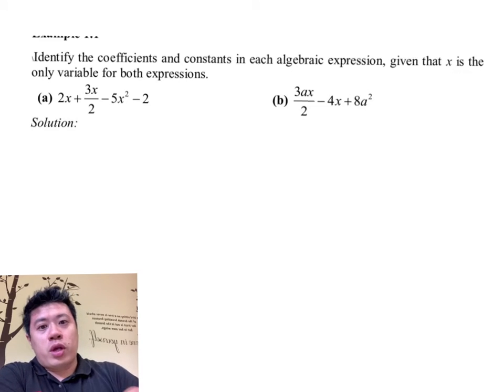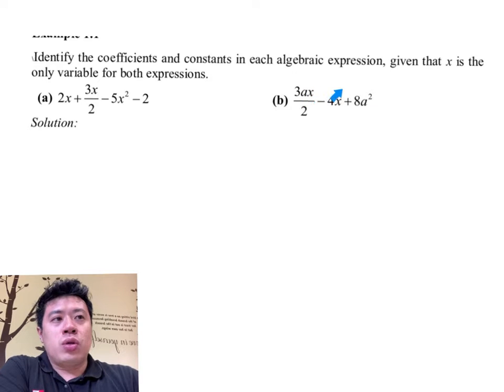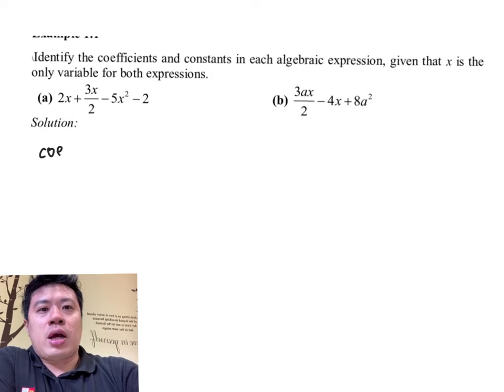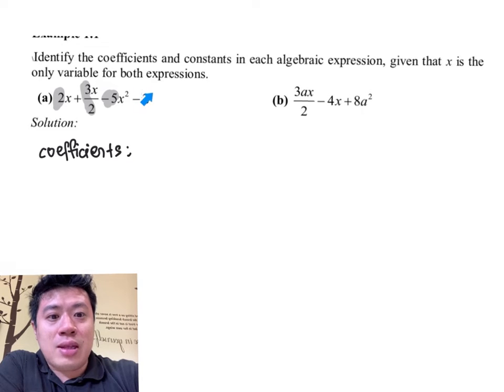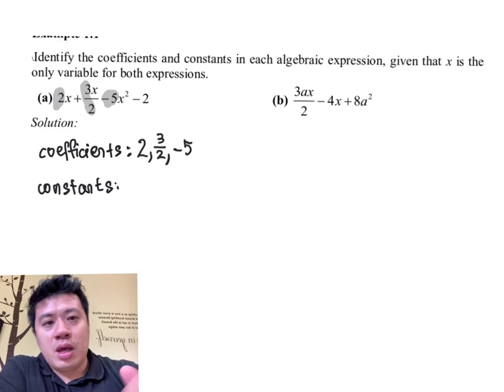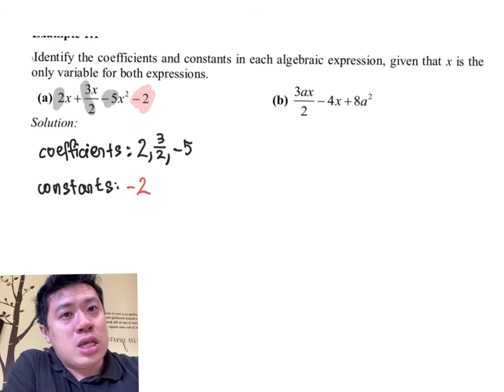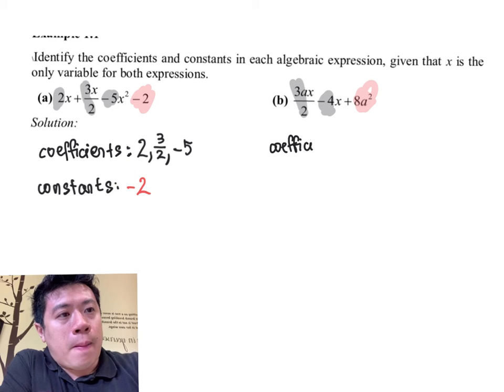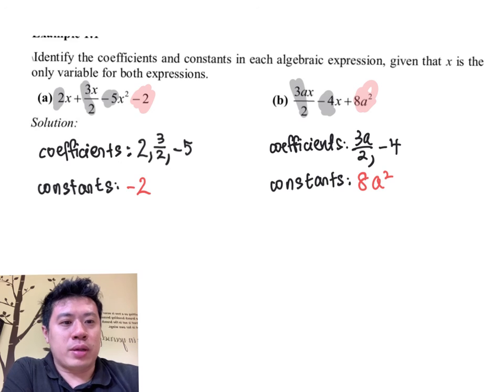T3P1 Notes Eg1.1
2021 MA100 Topic 03: Basic Algebra| How to recognise coefficients of an algebraic expression!